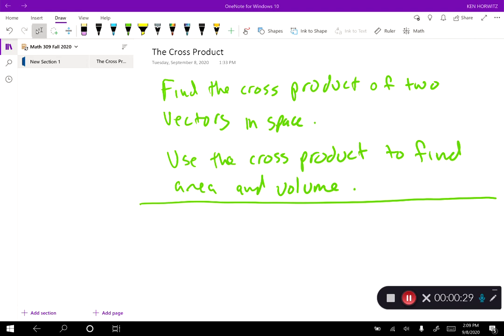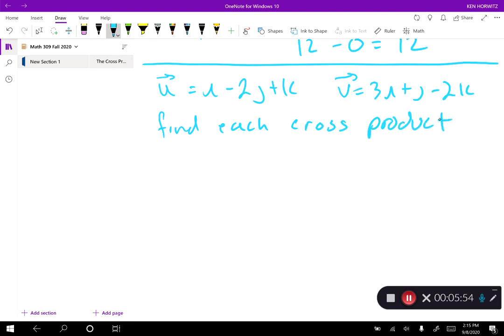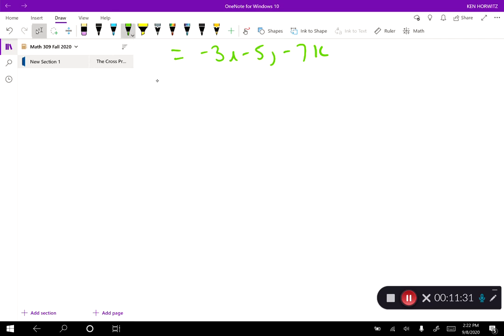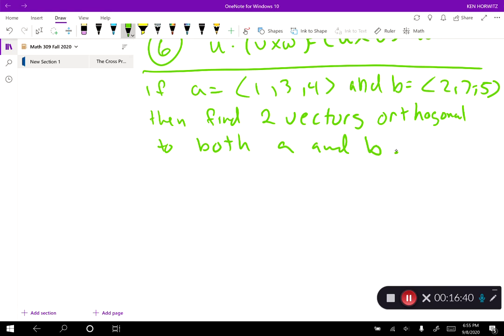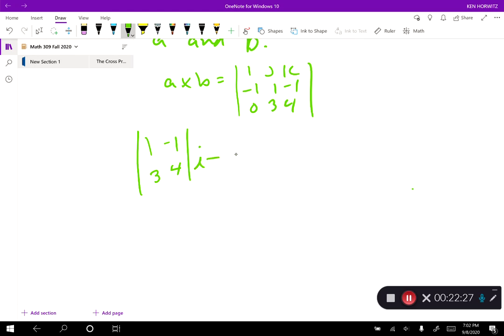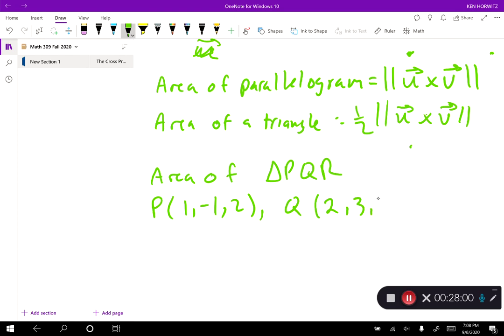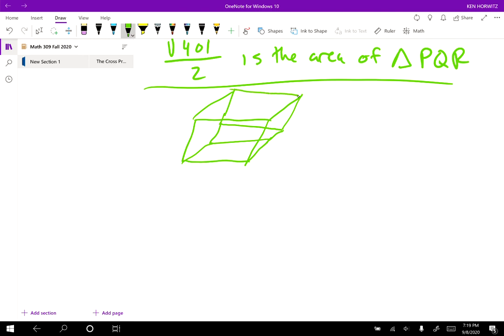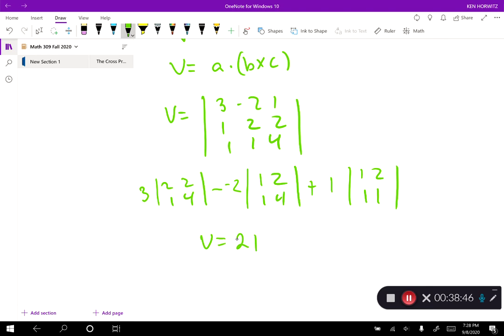Lesson 9 4 The Cross Product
This video shows you how to do the cross product of two vectors and how to apply the cross product to area and volume of shapes.